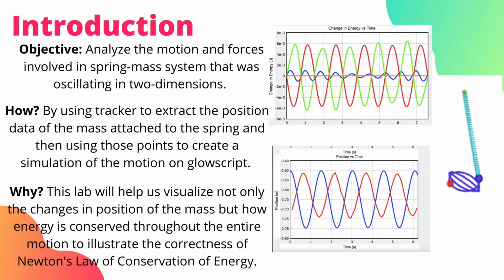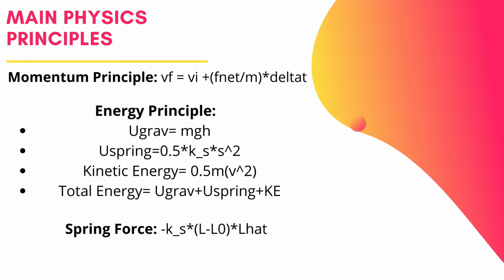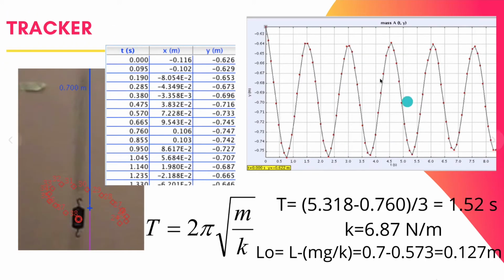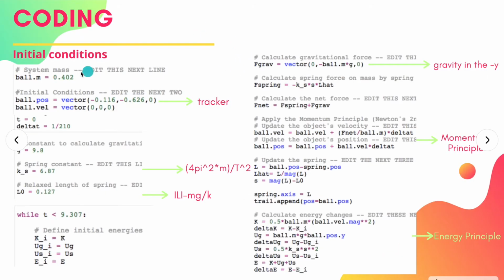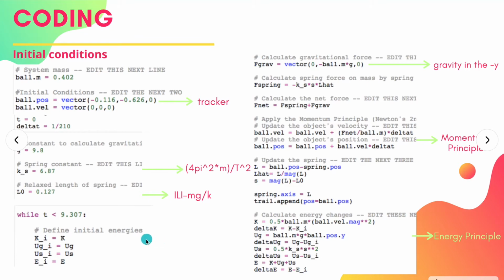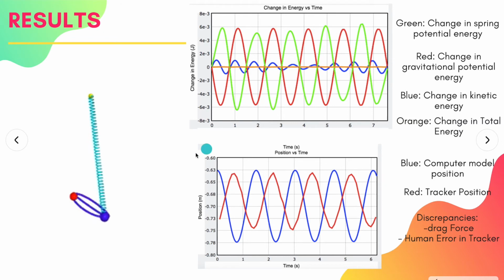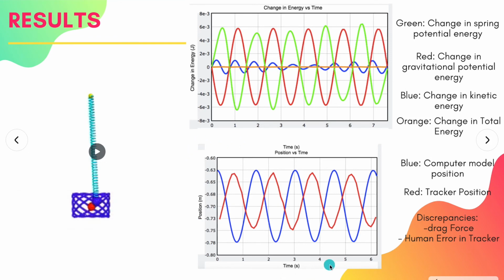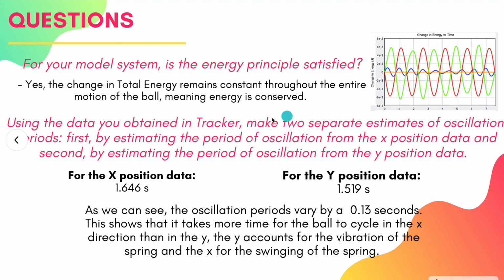October 18, 2020